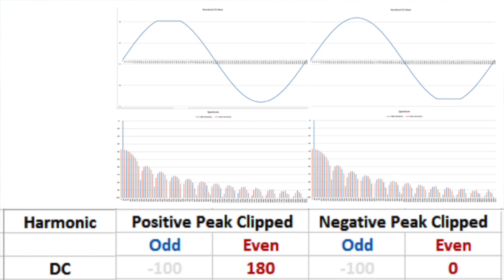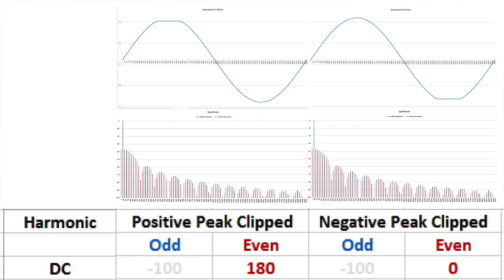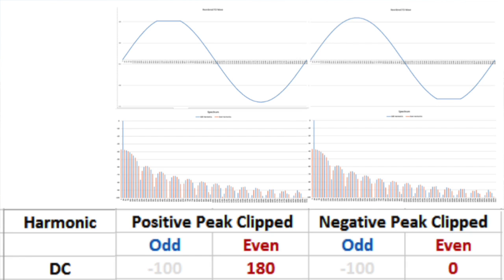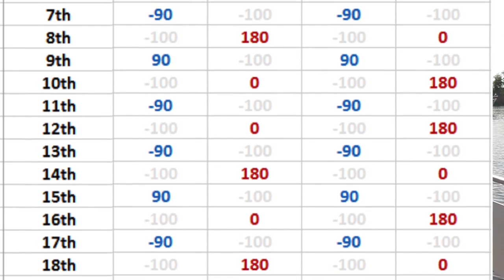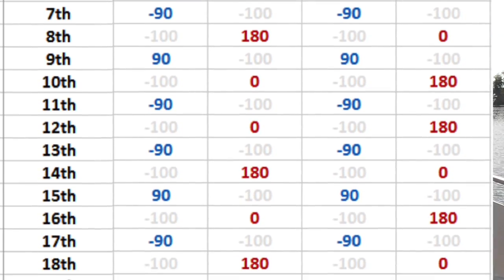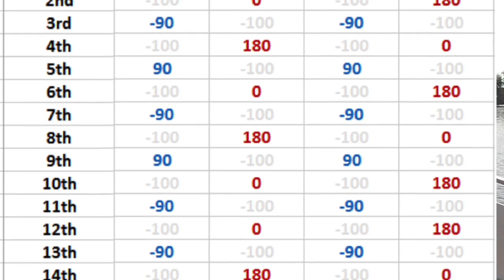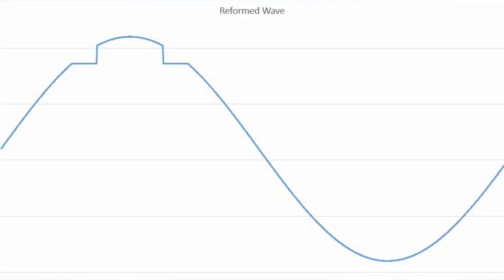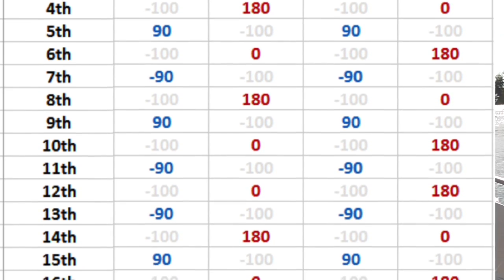Proving Law 6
Once again I prove Bullard Laws Of Harmonics Law #6.